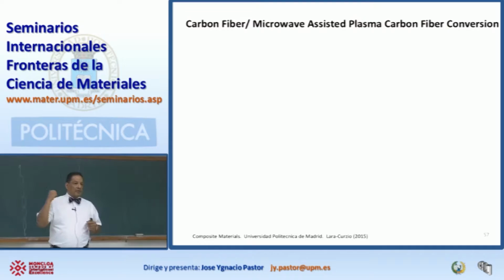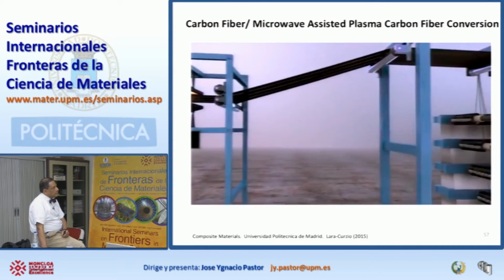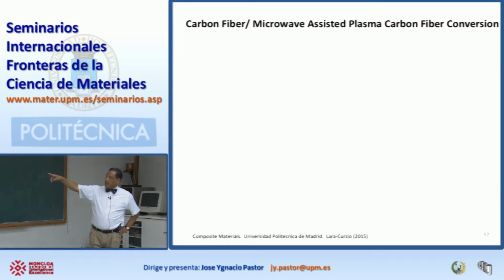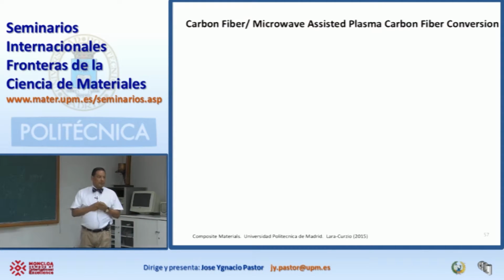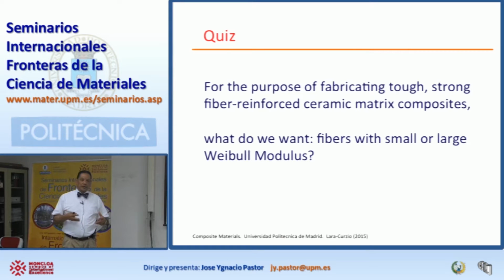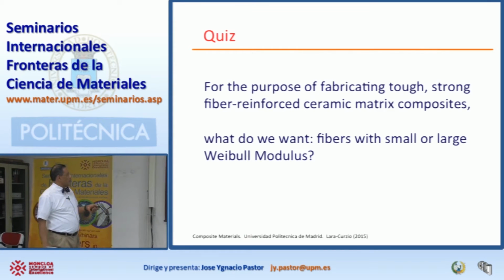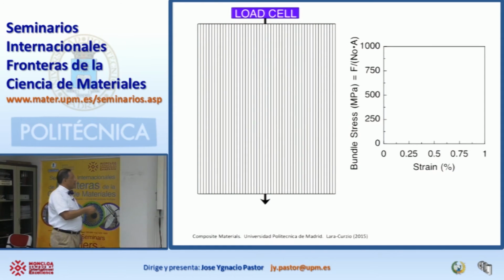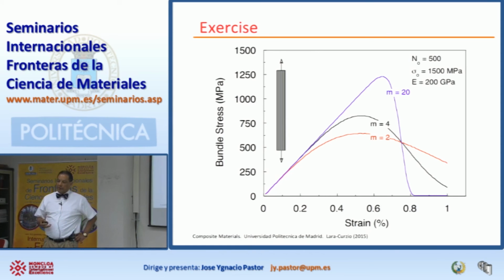Materials for Green Energy 9: Carbon fibers interfaces